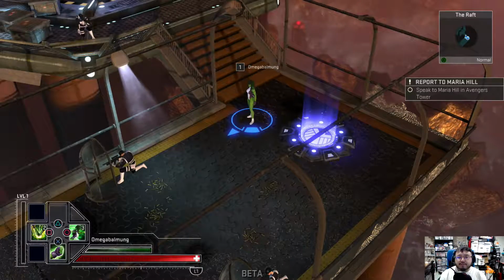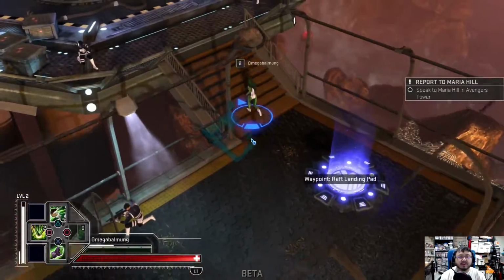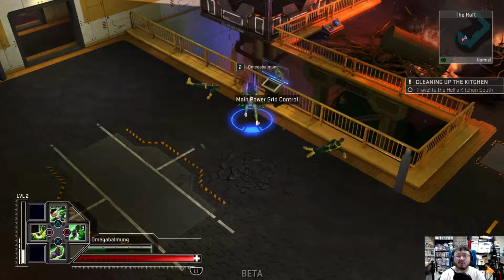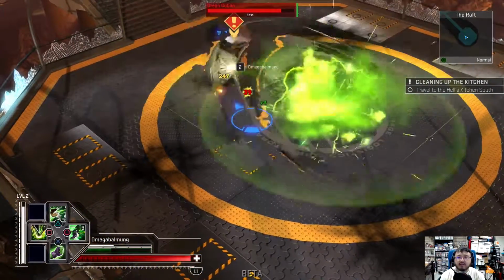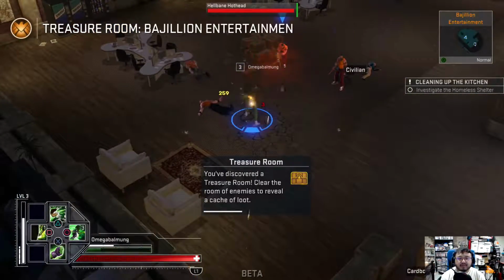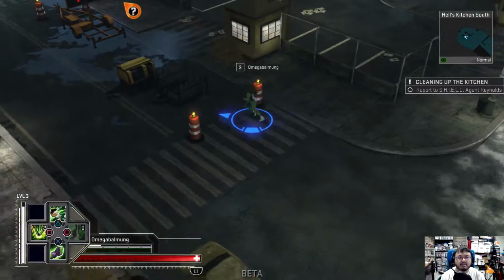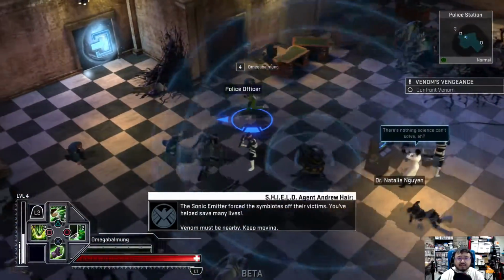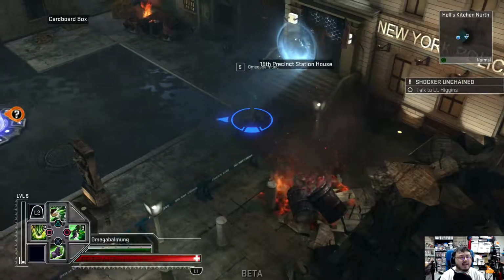Marvel Heroes Omega Open Beta Gameplay -- PS4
Here's a look at the Open Beta for Marvel Heroes on the Playstation 4 Pro.

You can also catch me on Twitch!